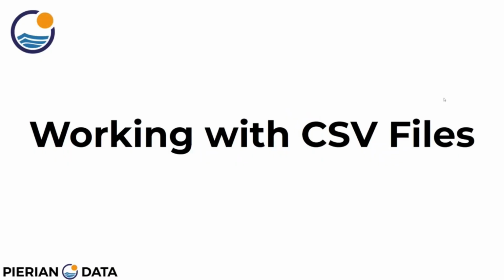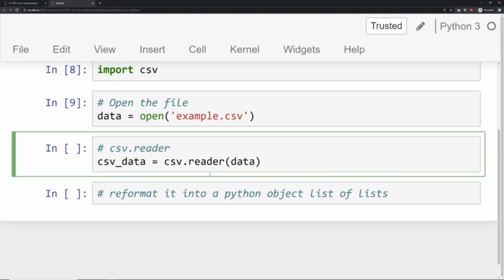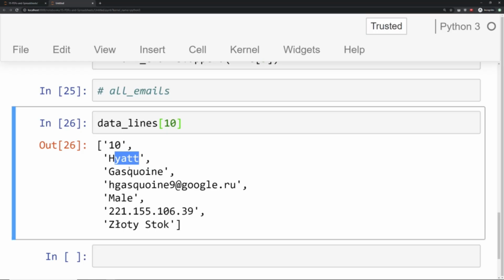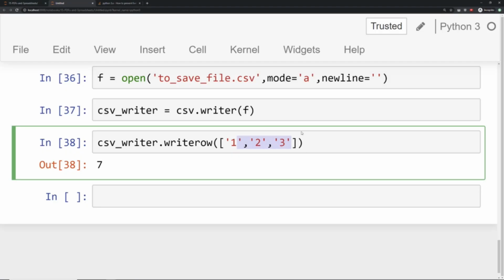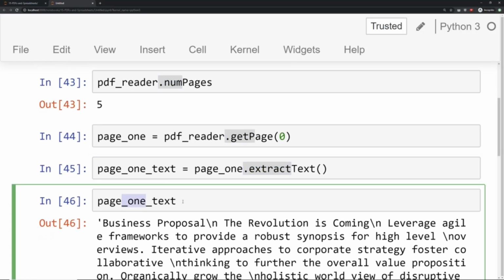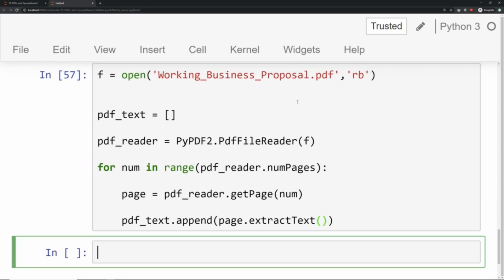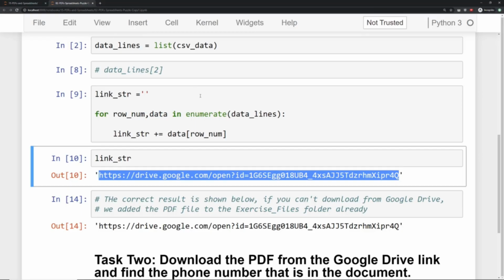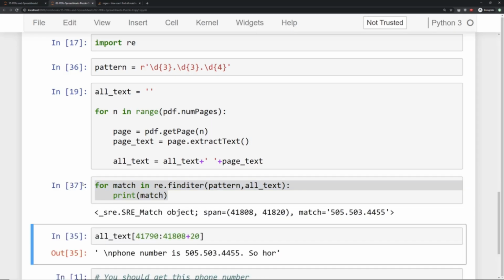[17] Working With PDFs And CSV Files || Visions of Dark Infinity